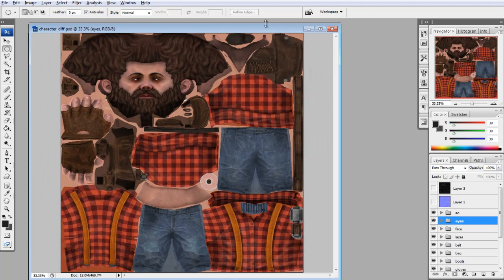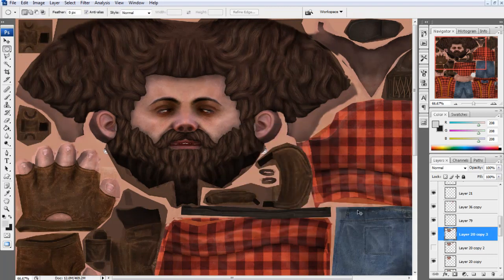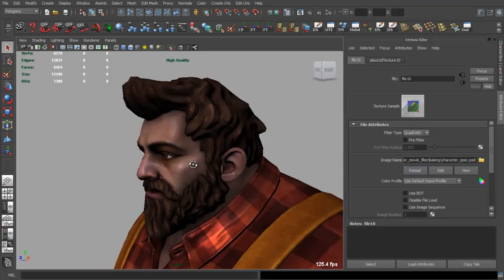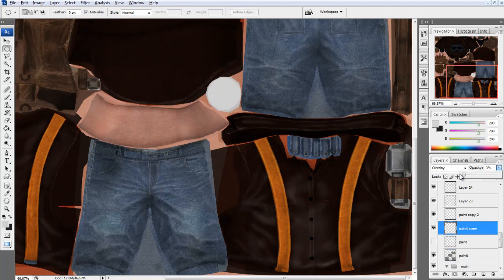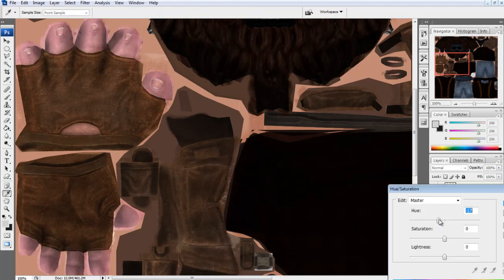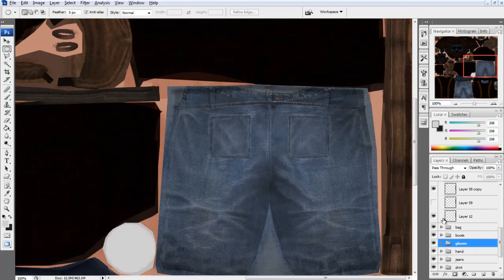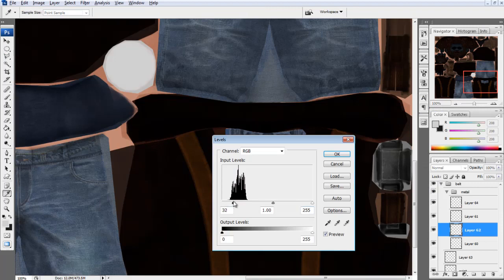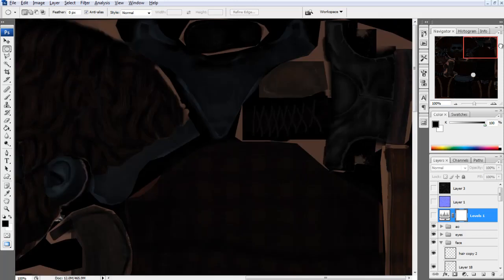27 texturing specular